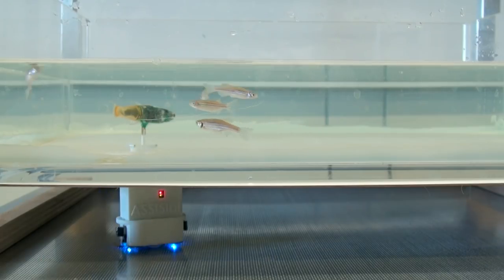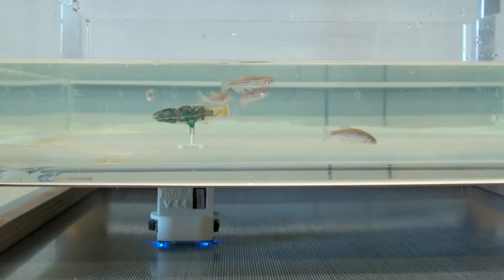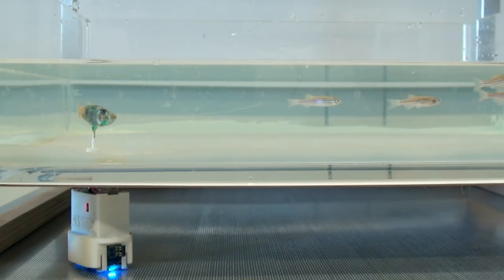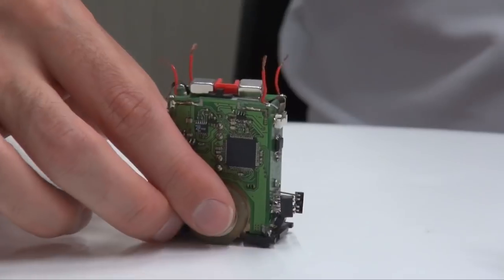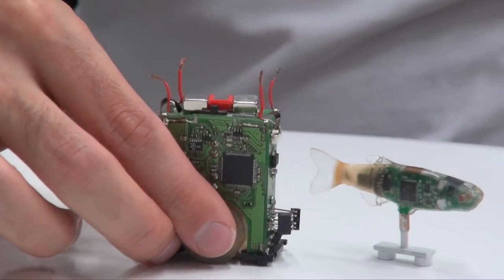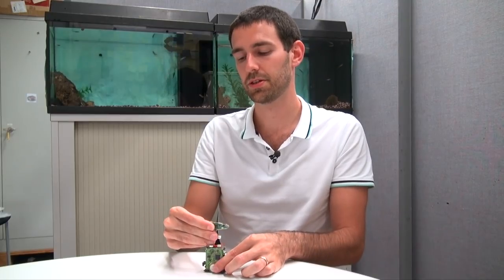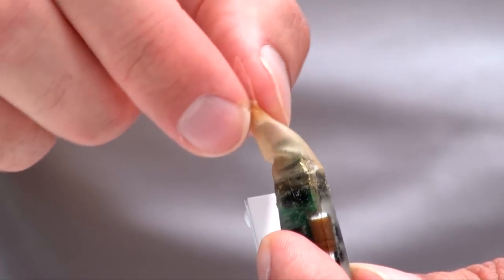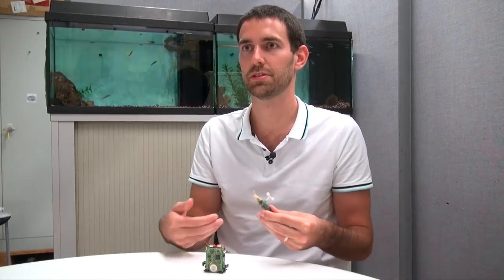A robotic spy among the fish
A new miniature robot developed by EPFL researchers can swim with fish, learn how they communicate with each other and make them change direction or come together. These capabilities have been proven on schools of zebrafish.